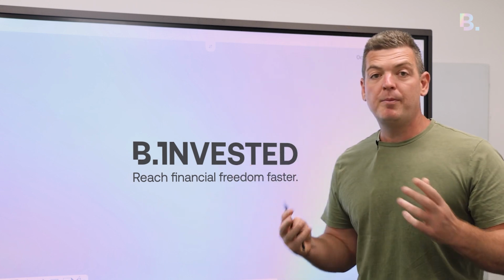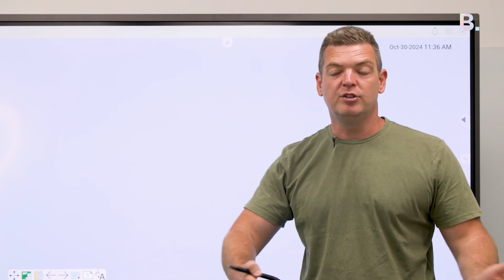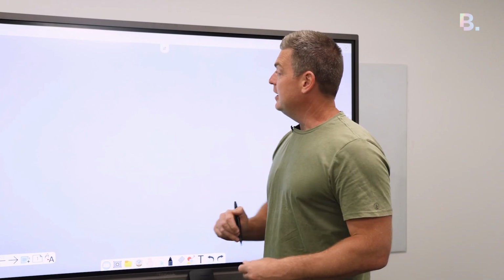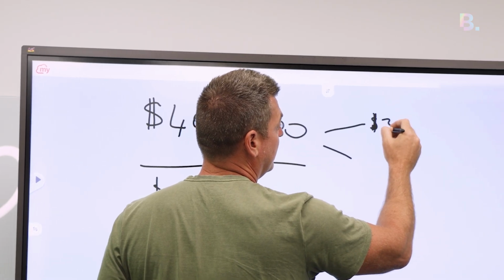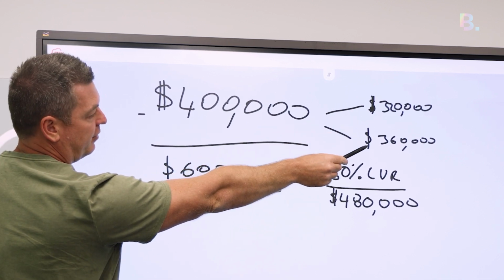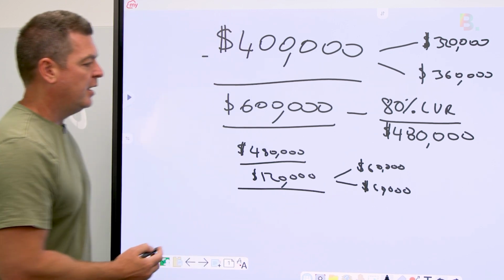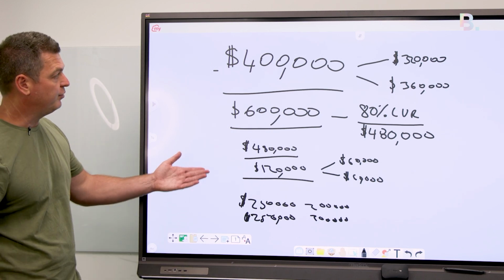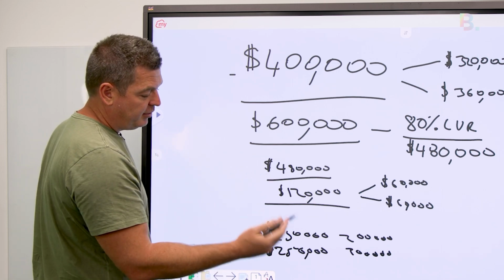Building Property Portfolio With Equity | Whiteboard Sessions With Birchy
Discover practical tips, detailed illustrations, and real-world examples to help you leverage equity and grow your property portfolio.

What are your thoughts on this video? Share them below and show us some love if you found this video useful. 😊

The following videos have been prepared by
The factual information (“information”) provided in this website and the following videos is general in nature only and does not constitute any type of financial advice and is not intended to imply any recommendation or opinion about a financial product. The information has been prepared without considering your personal objectives, financial situation or needs. Before acting on any information provided in this website and in the following videos you should consider the appropriateness of the information having regard to your objectives, financial situation and needs. Binvested.com.au Pty Ltd is not a financial advisor. Before making any decision, it is important that you should seek appropriate legal, tax, financial and other professional advice before you make any decision regarding any information mentioned in this communication, its website and the following videos. Whilst all care has been taken in the preparation of this material, no warranty is given in respect of the information provided and accordingly neither Binvested.com.au Pty Ltd nor its related entities, affiliate companies, employees or agents shall be liable on any ground whatsoever with respect to decisions or actions taken as a result of you acting upon such information. We can provide access to our Investor Relations team should you wish to speak to them.